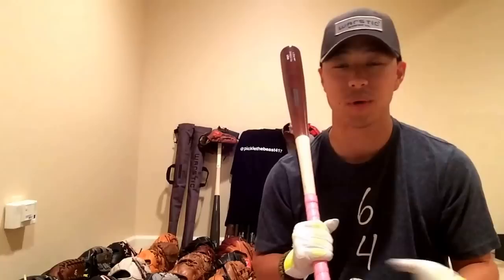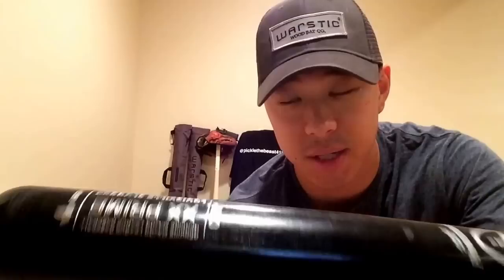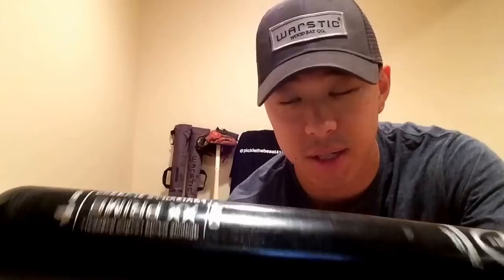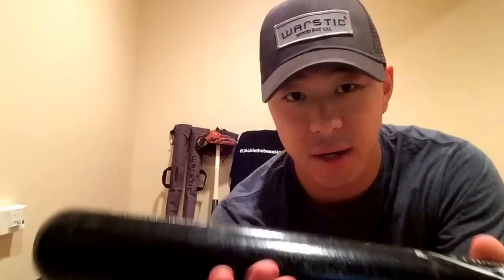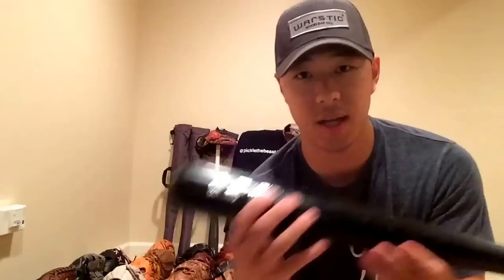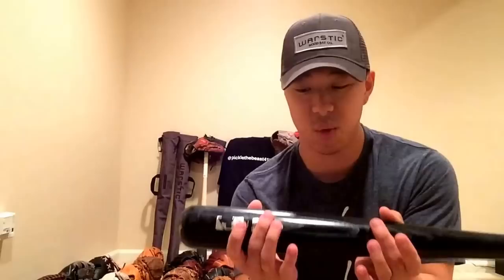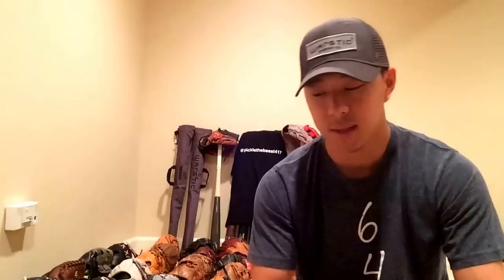Wood Bat Primer Edition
Quick pros and cons of ash, maple, and birch.
Ash
Pros: Lightweight, large sweet spot, flexible
Cons: Durability

Maple
Pros:  Incredibly dense, durable, and stiff
Cons: Not forgiving off the end, smaller sweet spot

Birch
Pros: Hybrid between ash and maple for flexibility and durability, surface gets harder over time.
Cons: Glass half empty